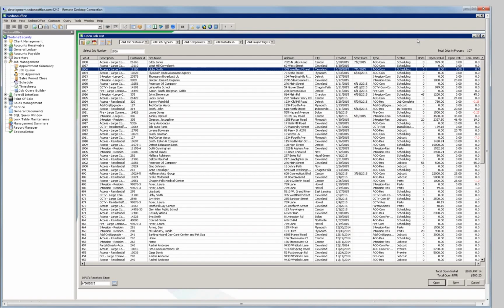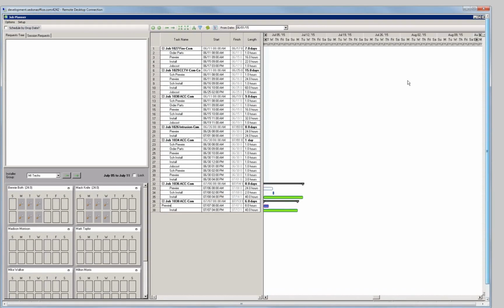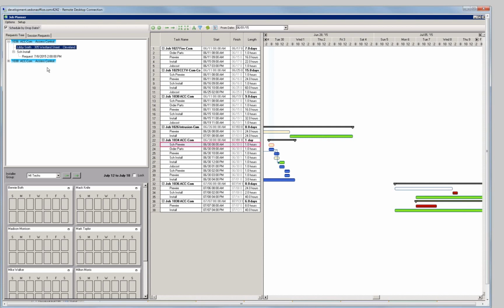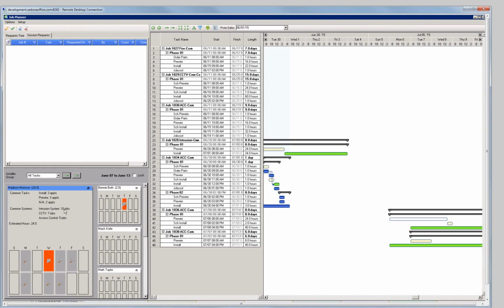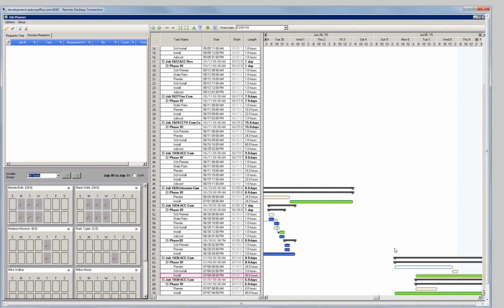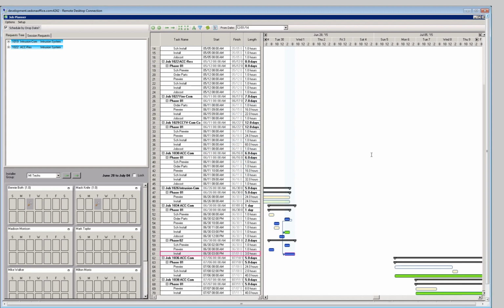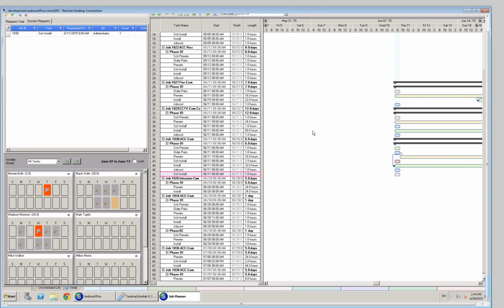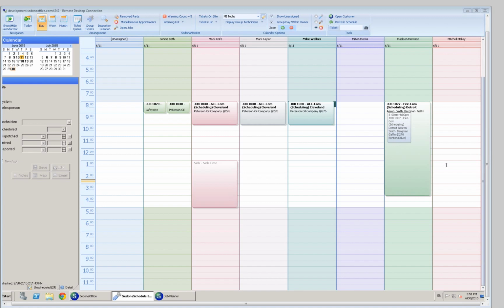SedonaOffice Job Planner Webinar 6 30 15, 2 04 PM